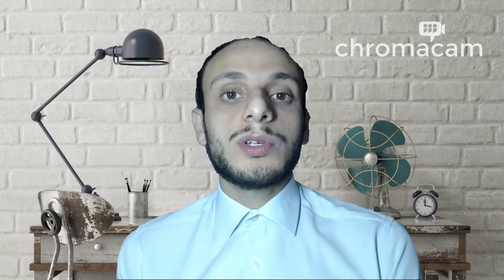PMI PMP Introduction - Advanced Software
Hello, in this video we talk to you about the PMI Certification of PMP. It can help you enhance your business operations and advance your skill sets.

Signup to our mailing list to receive the three-part success series video